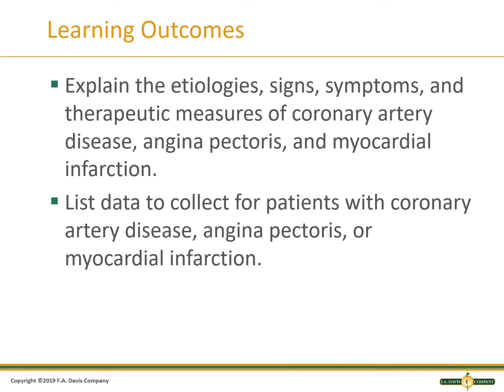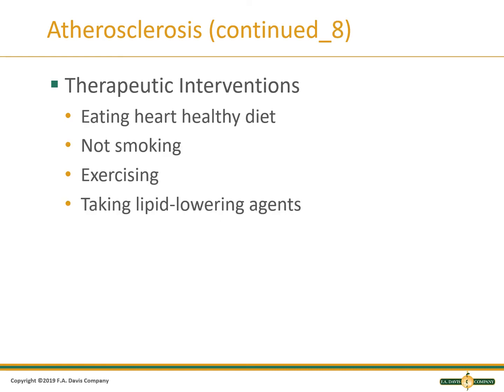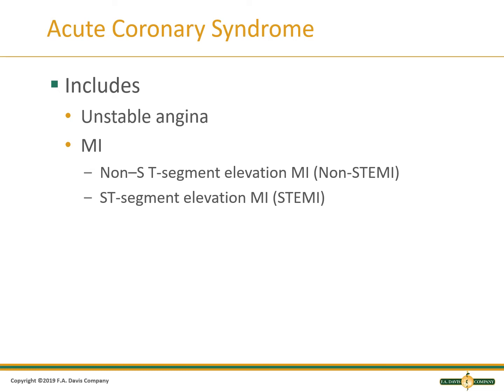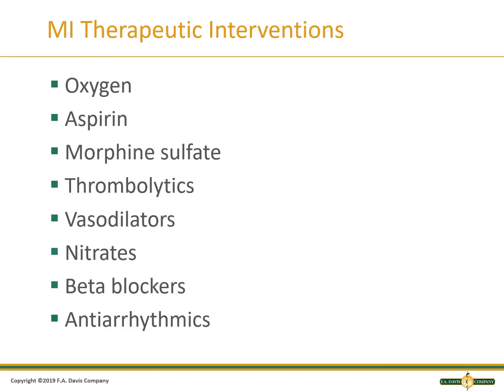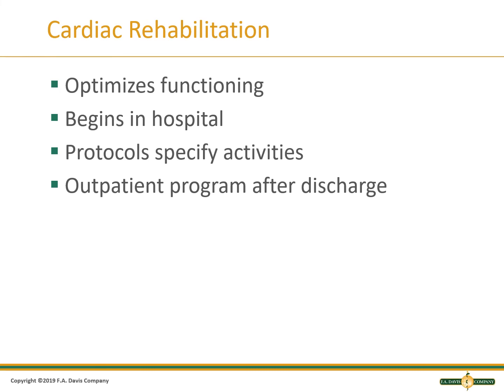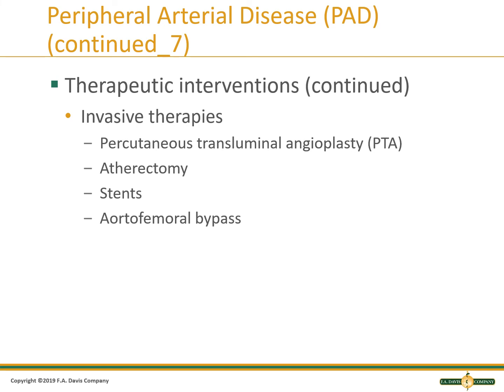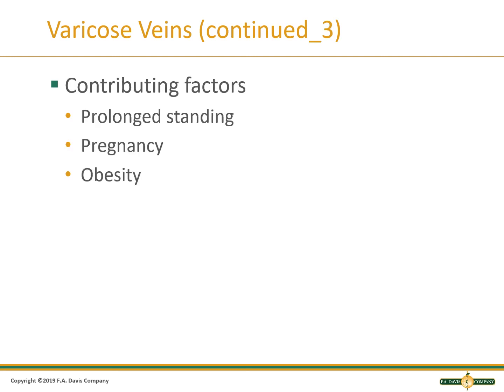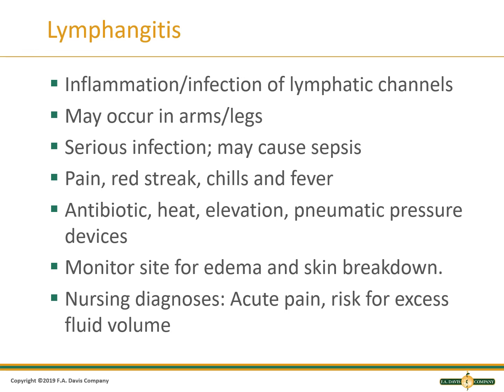Ch24 Nursing Care of Patients with Occlusive Cardiovascular Disorders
occlusive cardiovascular disorders; arteriosclerosis; atherosclerosis; coronary artery disease; acute coronary syndrome; Peripheral vascular disease; lymphangitis